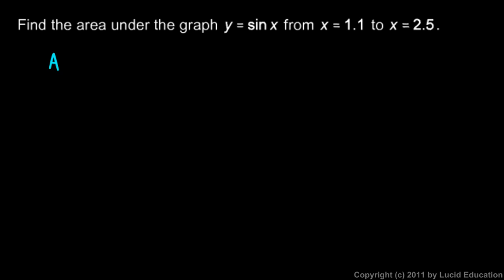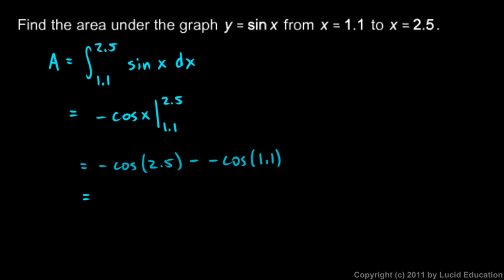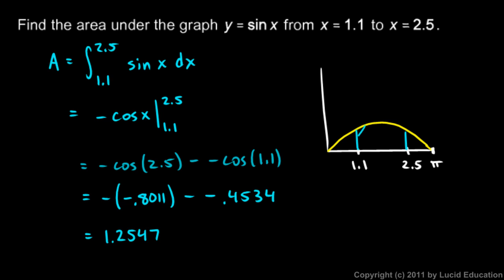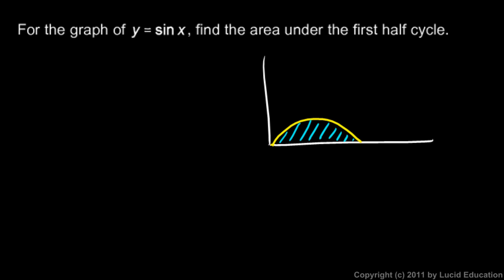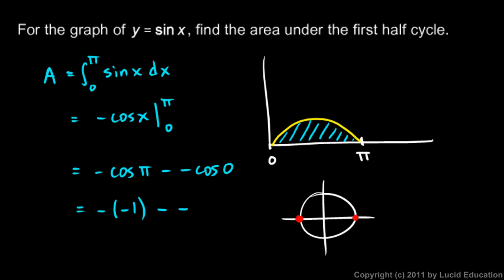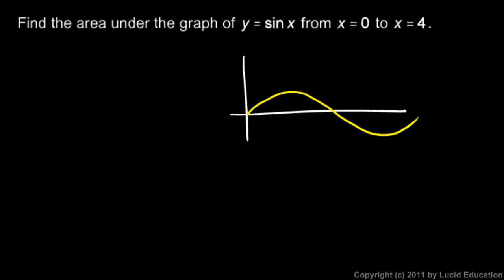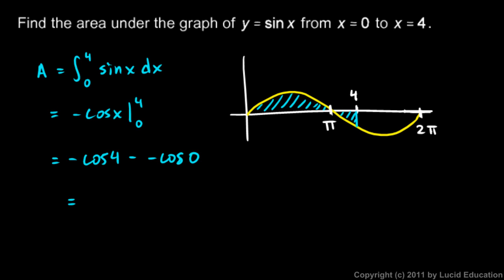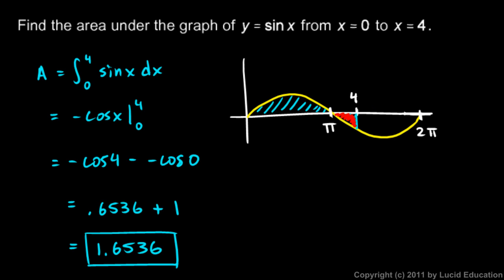Calculus 5.4l - Fundamental Theorem Examples 3 - 5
Example problems dealing with the Fundamental Theorem of Calculus